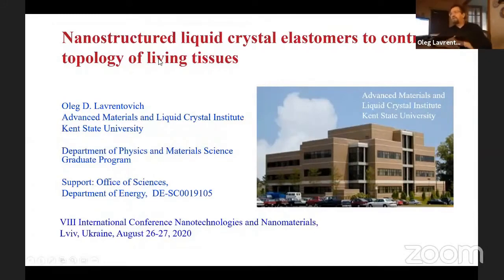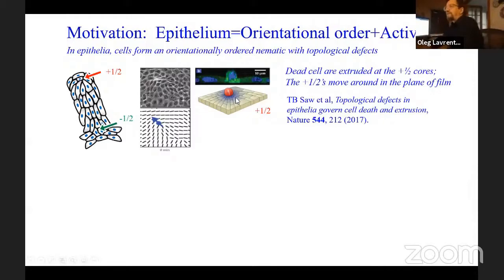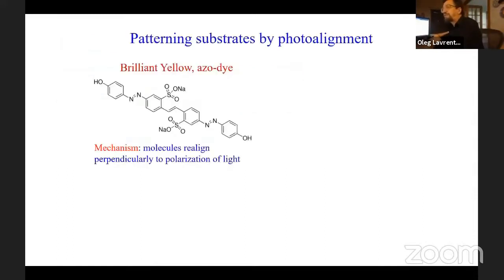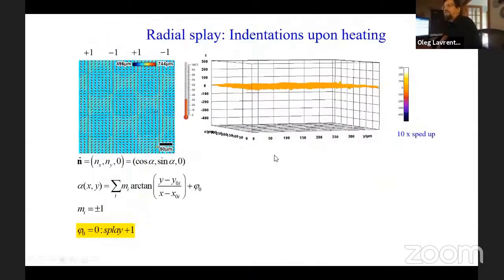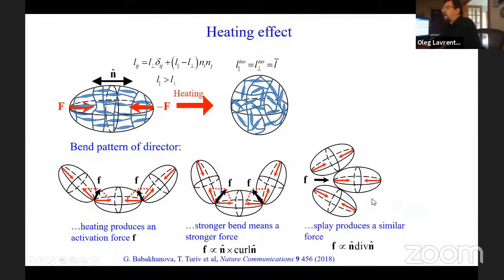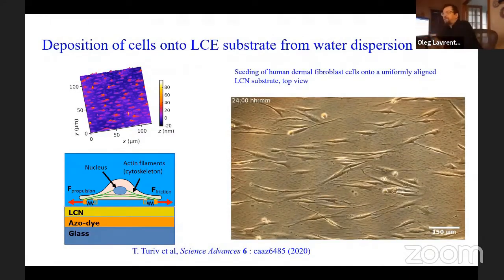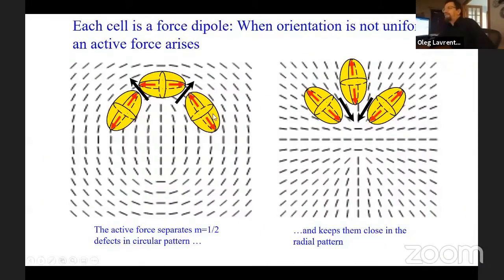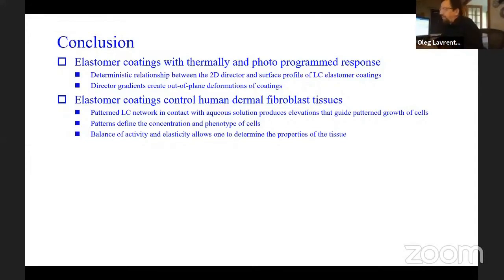Dr. Oleg Lavrentovich (Kent State University, USA) on NANO-2020 conference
Nanostructured liquid crystal elastomers to control topology of living tissues